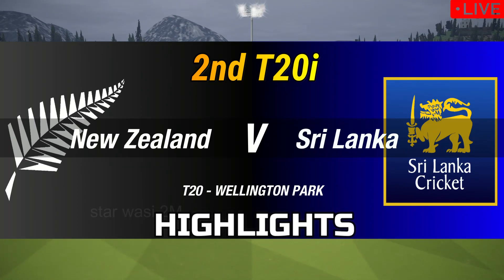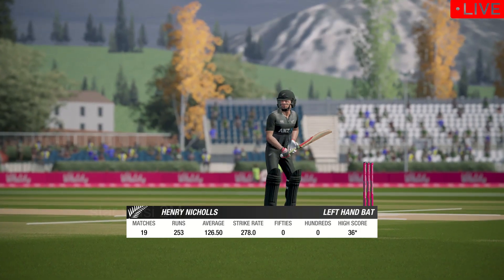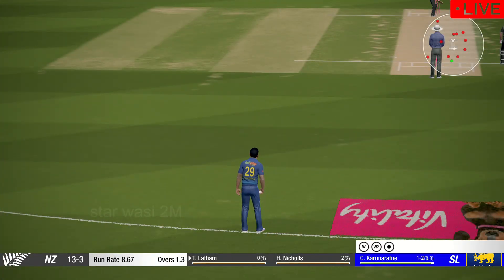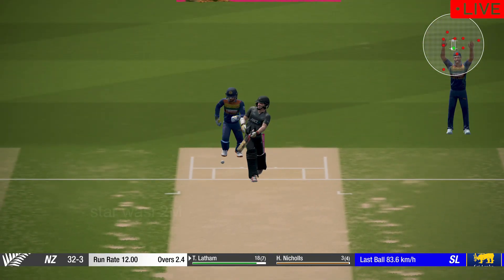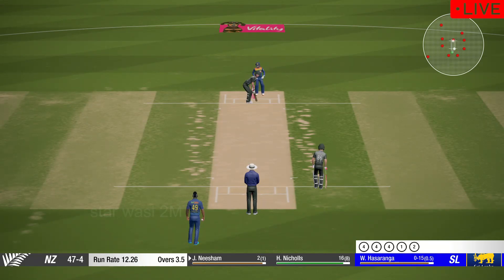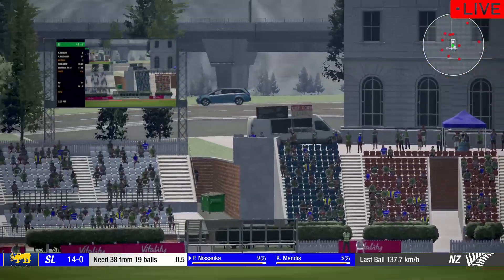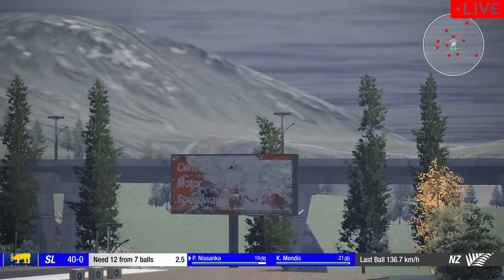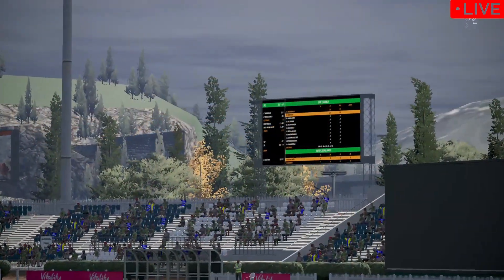srilanka vs new zealand 2nd t20 highlights | nz vs sl highlights | cricket 19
srilanka vs new zealand 2nd t20 highlights | nz vs sl highlights

NOTE :
( This is not real Match Highlights Because this is a Cricket 19 PC Gameplay & This cricket 19 Game Developed by : Big ant Studios )

[Please Don't Go Out Of Your Way To hate On Anyone. These Videos Are To Entertain People And I Usually Focus On Joking About What The People Are Doing Not The Individual Themselves, Please Don't Go Spreading Hate it's All For Laughs. Much Love And Support To The Gaming Community.

! its all about games like gta v hitman vice city and all other video games cricketgames highlights and android games
Our videos are always of the best quality. Recommended for viewing people from 15 years old.
System specification

= Rom 2 tb

= Led 32 inch with Ulta hd

= Normal keyboard with gaming mouse

For contact